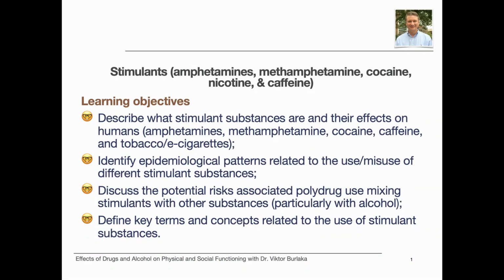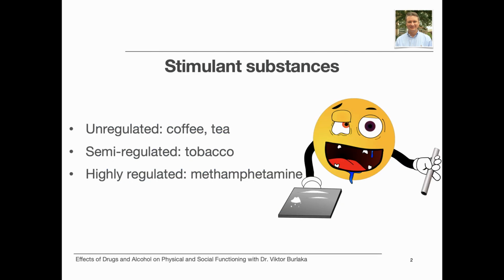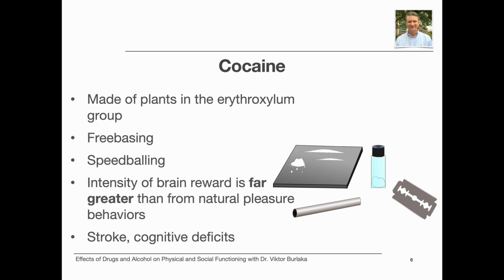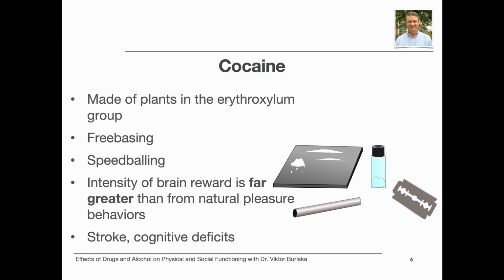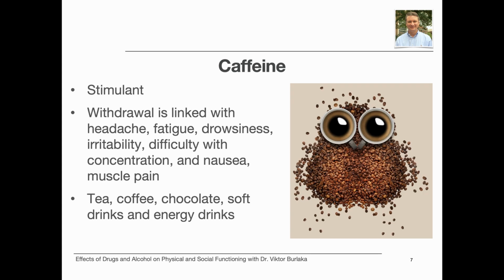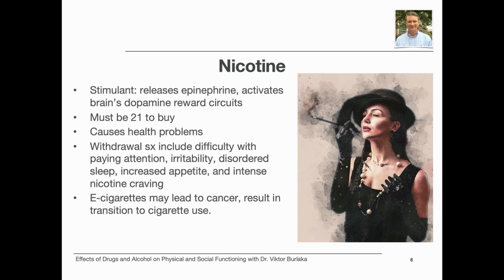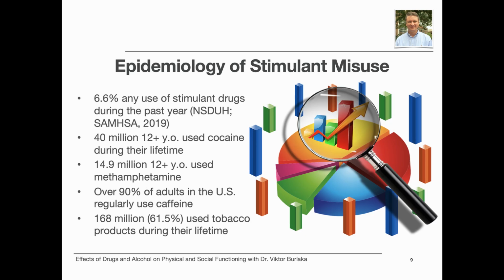Stimulants (amphetamines, methamphetamine, cocaine, nicotine, & caffeine)